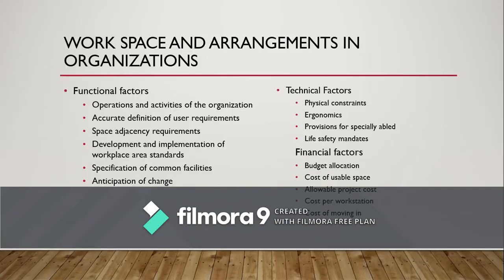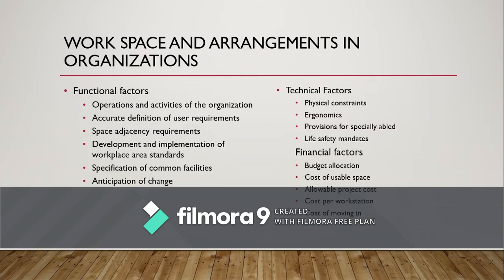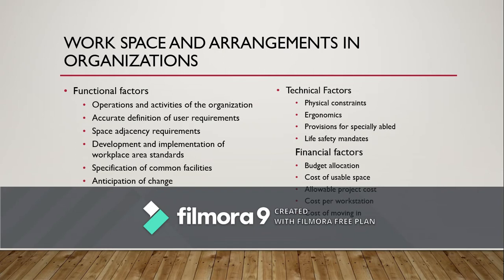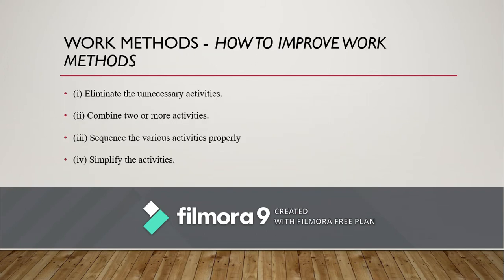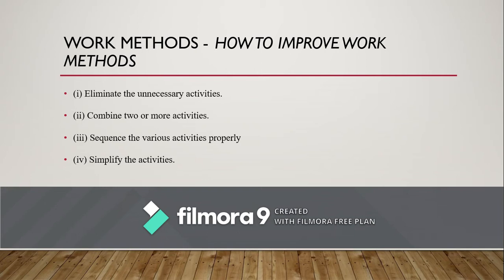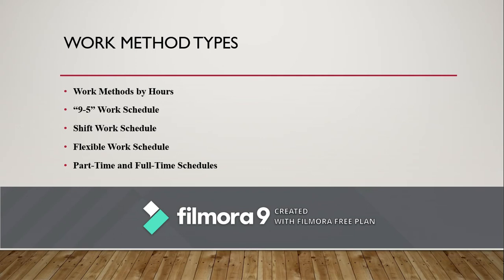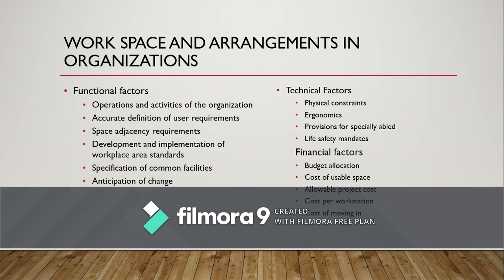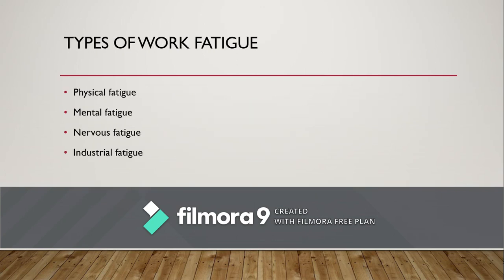Unit IV part 2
work space and arrangements
work methods
work fatigue and boredom